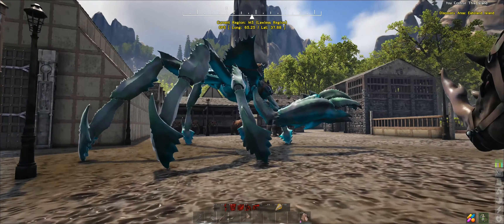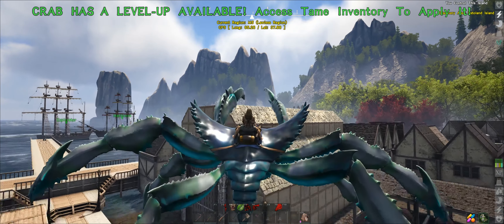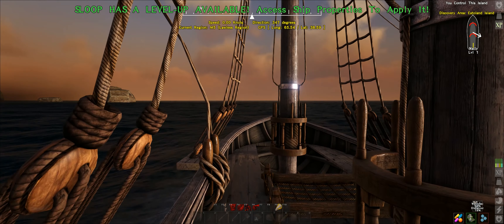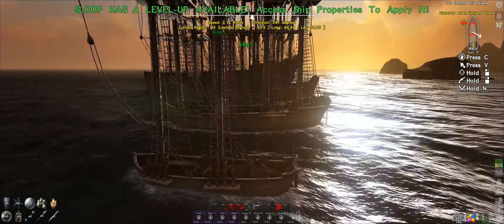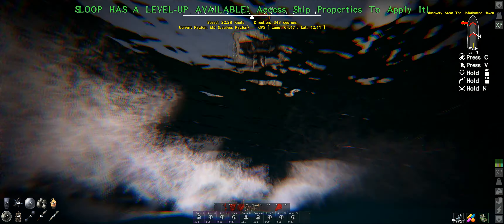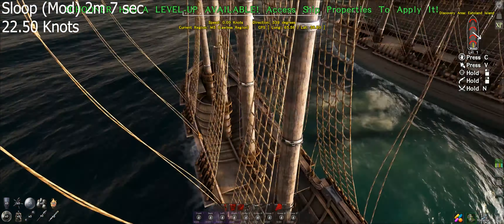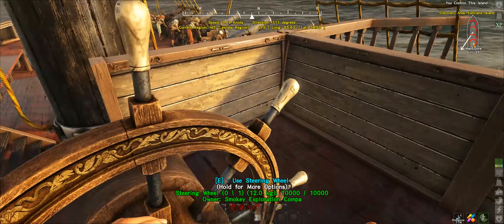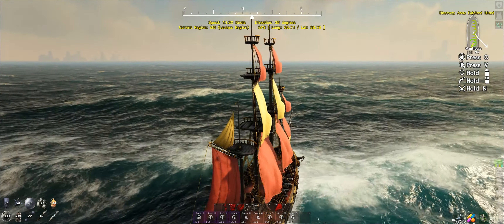Atlas Single Player Episode 31 Speed Test Vanilla vs Modded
Well Since Atlas can be played in single player mode here I am, my plan is to conquer the world. So come watch me fail at things :)

From the creators of ARK: Survival Evolved comes ATLAS - a massively multiplayer first-and-third-person fantasy pirate adventure, now also supporting offline singleplayer and non-dedicated private session modes on the same huge world! ATLAS hosts up to 40,000 players exploring the same Globe simultaneously, with an unprecedented scale of cooperation and conflict! Stake your claim in this endless open world as you conquer territory, construct ships, search for buried treasure, assemble forts, plunder settlements and hire crew to join your powerful growing armada. Start small then expand your spheres of influence from a small island, up to an unstoppable pirate empire that spans across the oceans. Wage battle against enemy fleets as you singlehandedly command large ships of war using the captaining system (or divide up to the responsibilities among your trusted lieutenants), or take control of any weapon directly with your own character. Dive deep into the briny water to explore permanent sunken wrecks and recover salvage, unearth the loot from procedurally-generated Treasure Maps and challenge zones, or complete challenging main questlines. Team up with other aspiring adventurers and sail into the vast ocean to discover new lands rich with region-specific elements, tame exotic natural and mythical creatures, raid forgotten tombs, confront powerful ancient gods and even build and administer your own colonies, cities, and civilizations to dominate the ATLAS in this ultimate quest for fortune and glory!

00:00 to 3:44
3:44 to 6:49
6:49 to 10:09
10:09 to 14:41
14:41 to 18:33
18:33 to 21:49
21:49 to 25:33
25:33 to 28:58
25:58 to 32:06